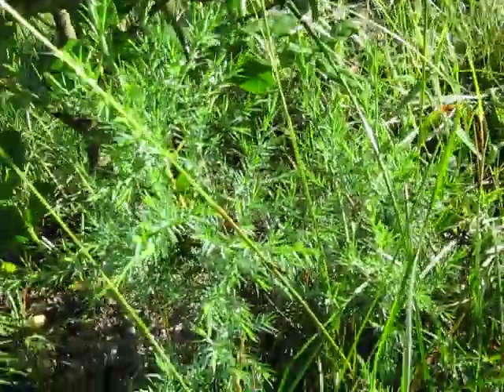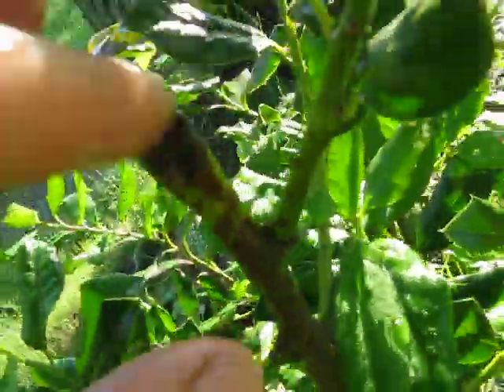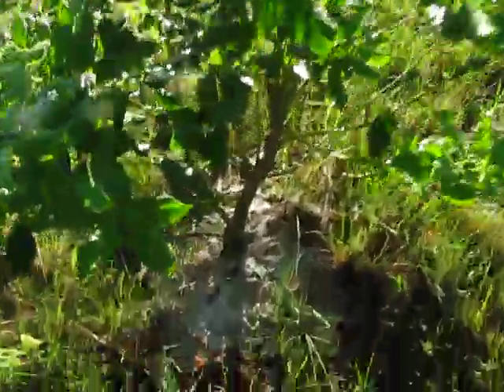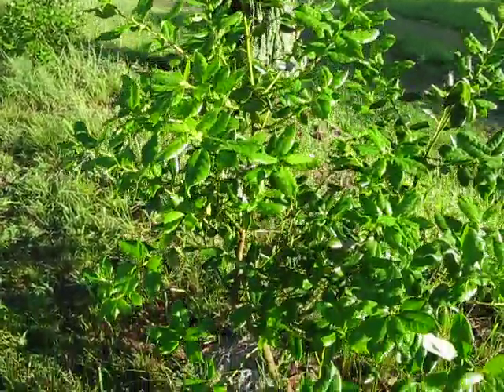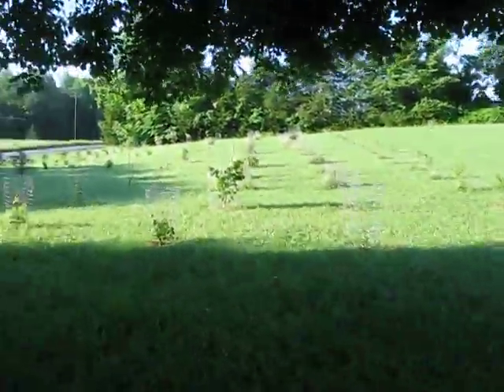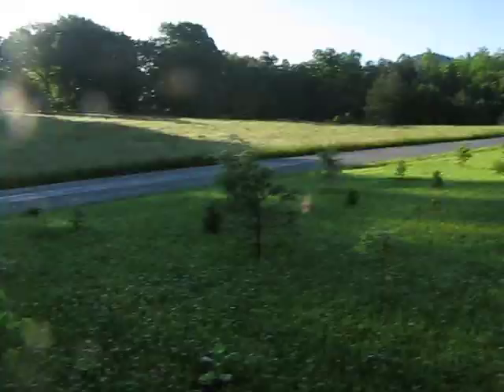Treating Evergreen Holly Trees With Wood Ash Before And After Proof It Works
Four months to the day (check the upload dates here on YouTube) we made of video of ourselves treating our yellowing holly trees with wood ash. Check out these amazing results four months to the day later! The proof is in the pudding!